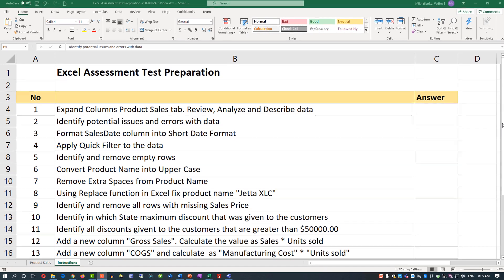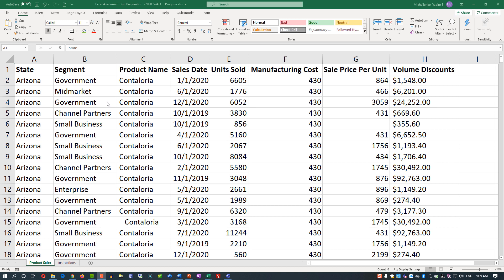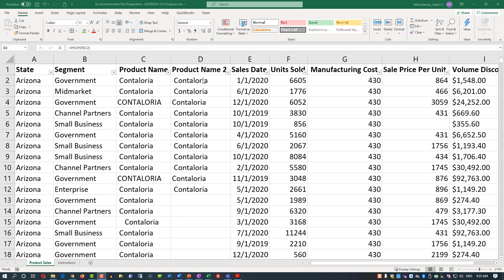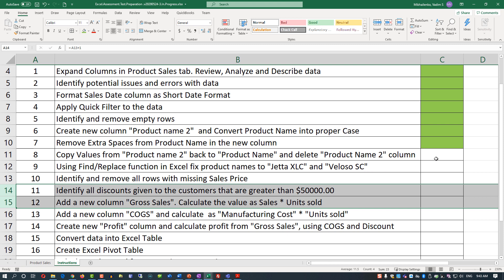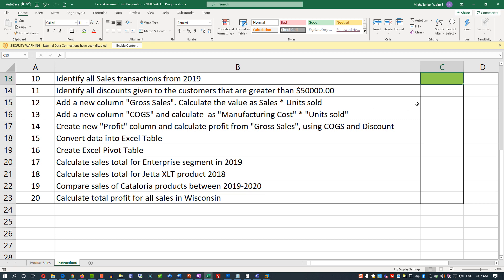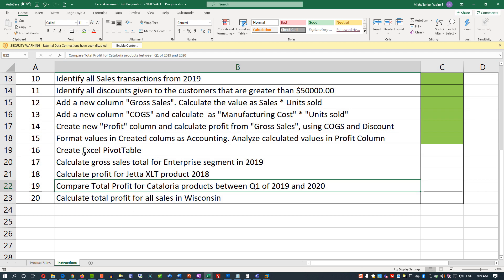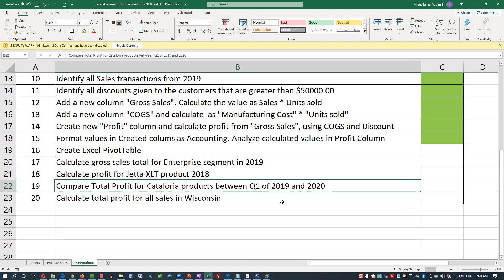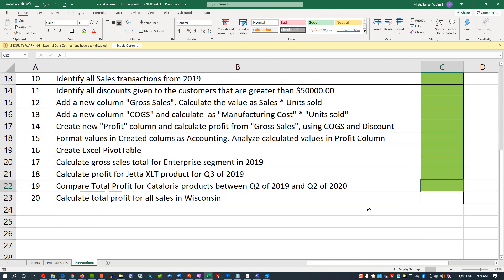How To Pass Excel Hiring Test: Questions and Answers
Learn how to get prepared and pass Excel Assessment Test for Job interview so you can get hired for your dream job using this step by step guide.

How to Pass Excel Assessment Test For Job Applications - Step by Step Tutorial with XLSX work files